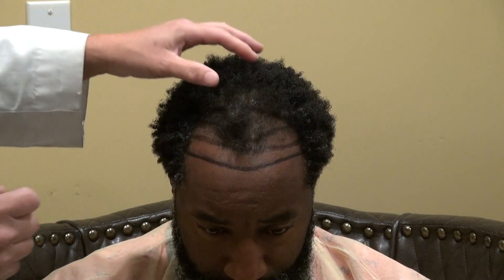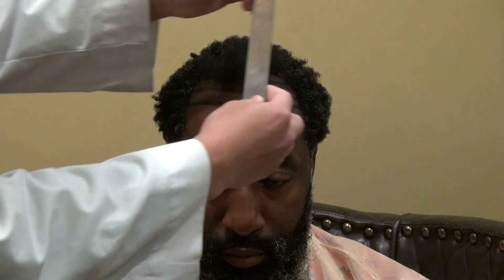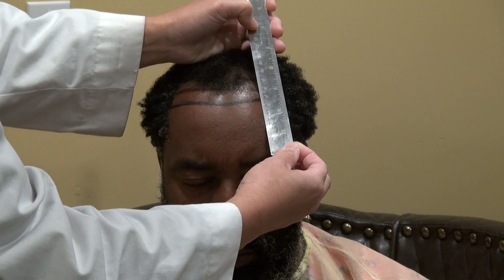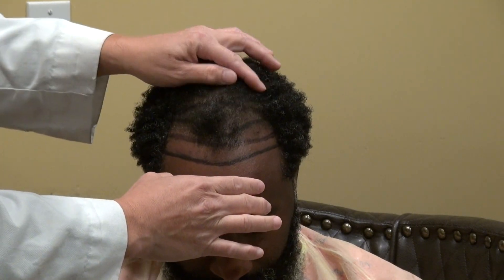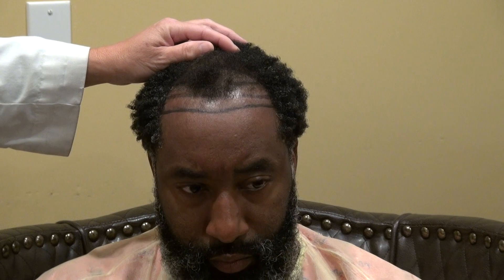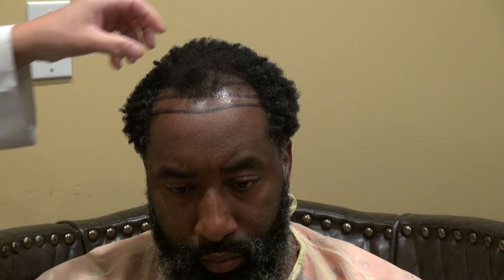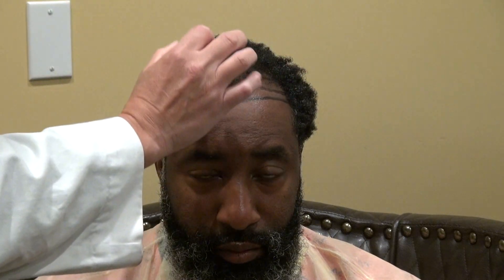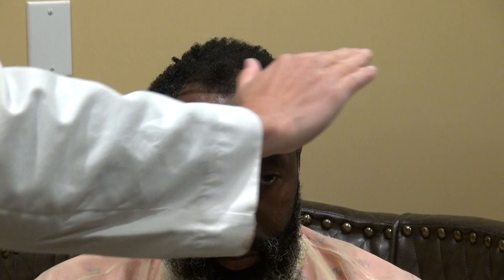Hair line restoration by Dr. Diep San Jose, CA surgery treatment